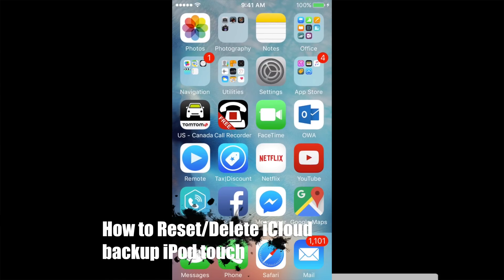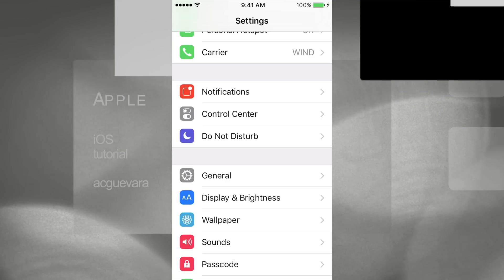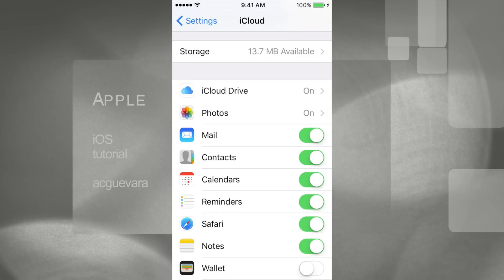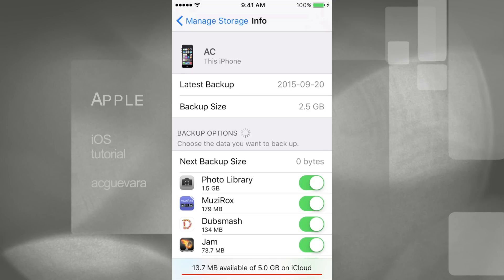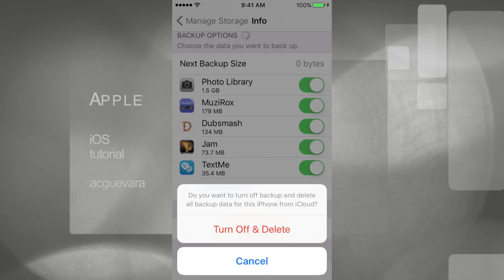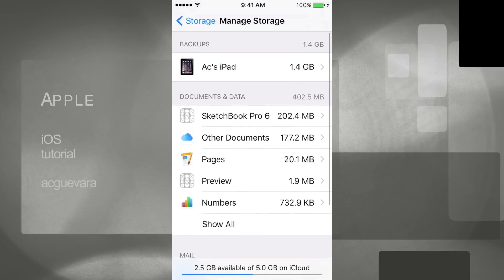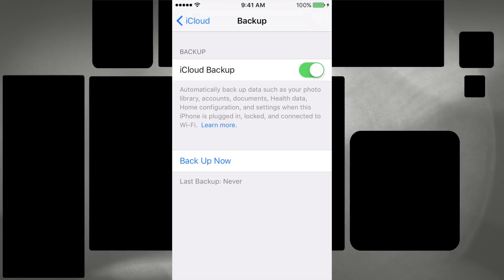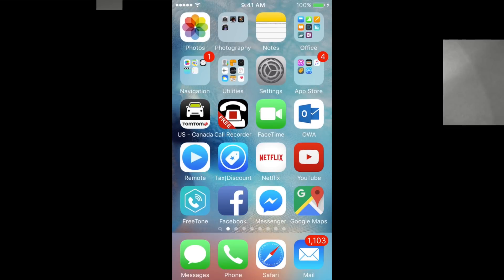How to Reset iCloud backup storage in iPod touch iOS 9